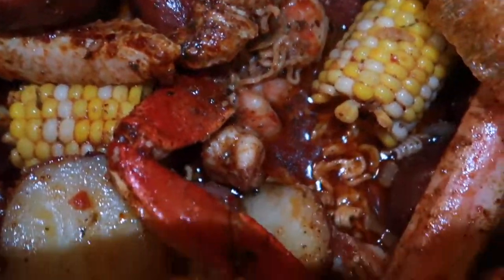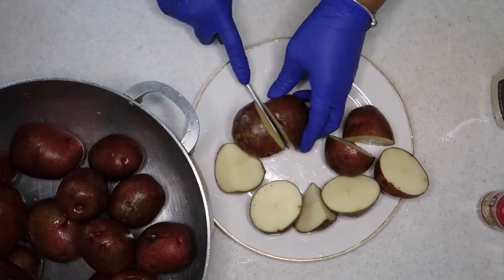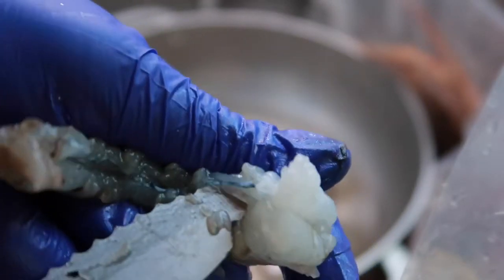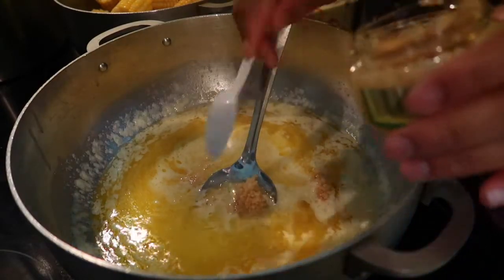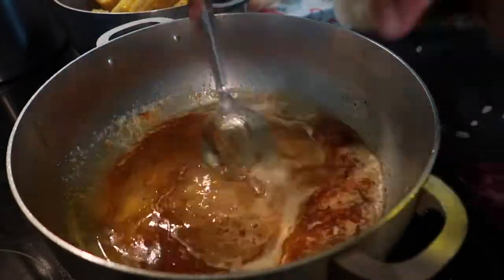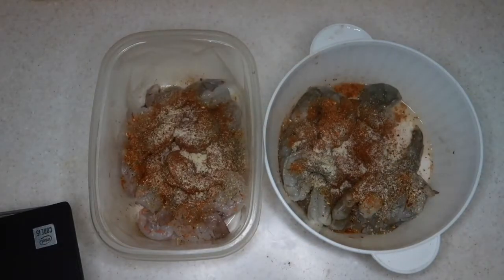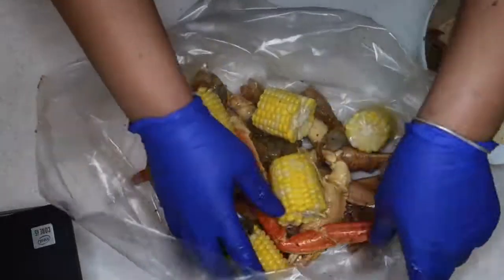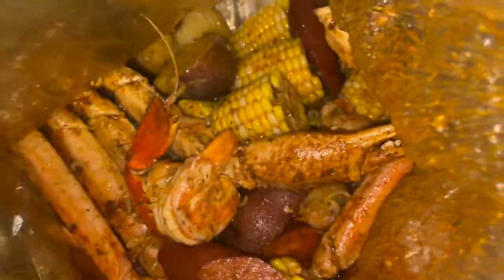How to Make SEAFOOD BOIL🦞 | STEP BY STEP!! Simple & Easy Recipe!!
Recipe:
1. Corn
2. Crab Legs
3.Red Potato
4. Ramen noodles
5.Eggs
6. Shrimp

Spices
1. Paprika
2.Onion Powder
3. Garlic Powder
4.Minced Garlic
5.Parsley
6.OLD BAY
7. LEMON
8. BUTTER
9.Onions
10.Pepper
11. Complete Seasoning
12. Seafood Spectacular

Promos, Reviews, Hauls EVERYTHINGGGG!!